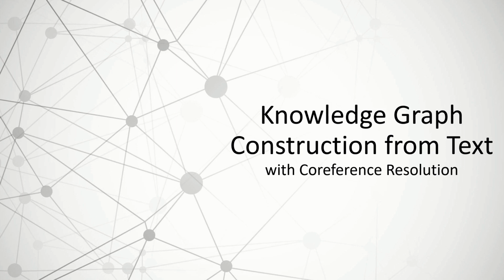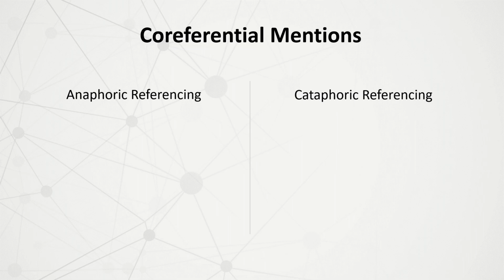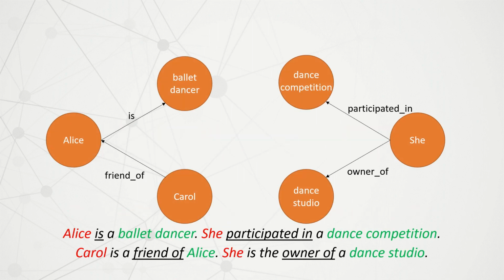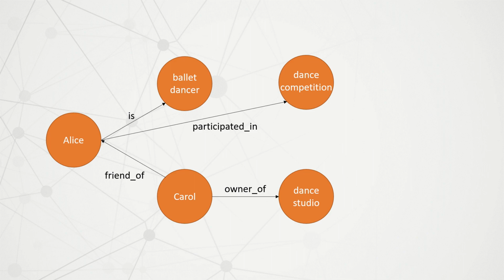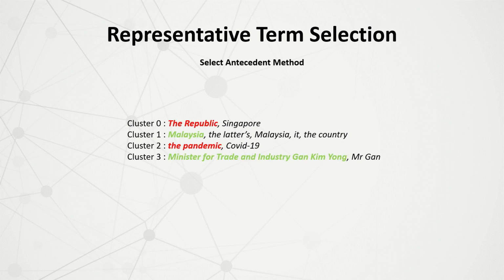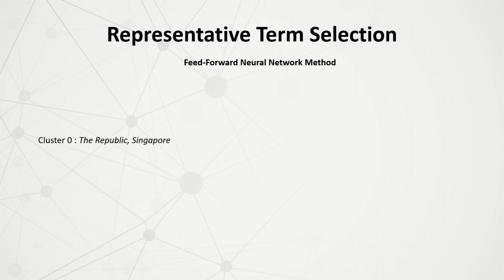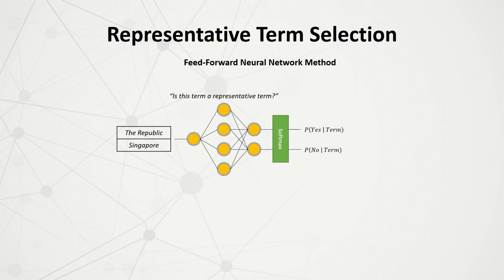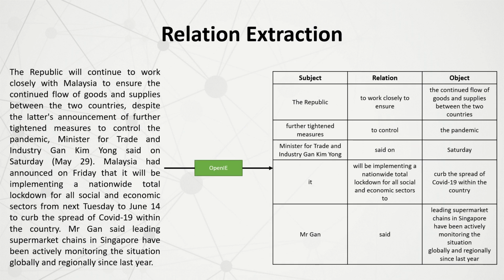43_YONG SHAN JIE_Knowledge Graph Construction from Text